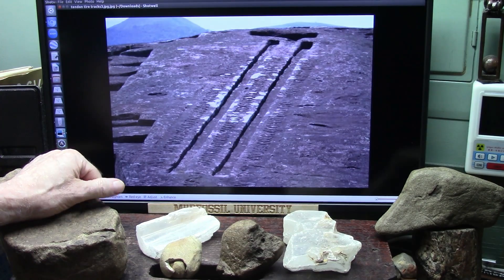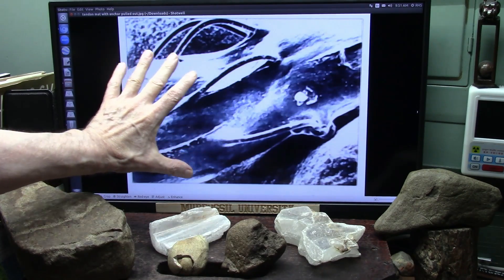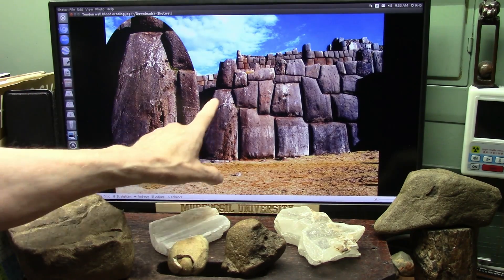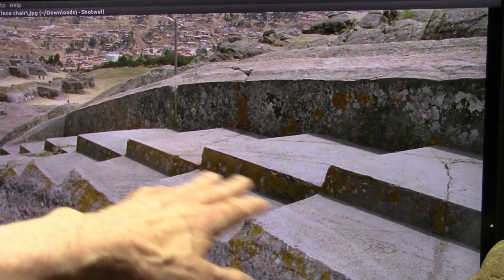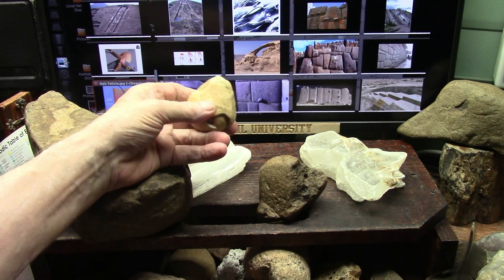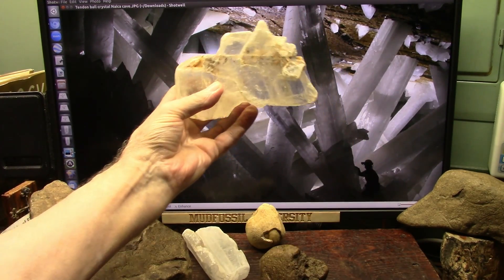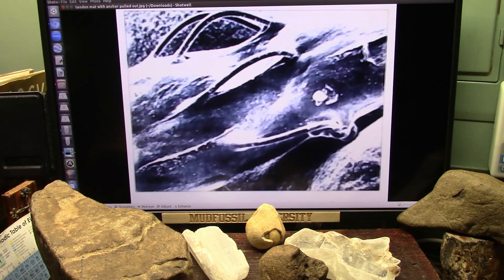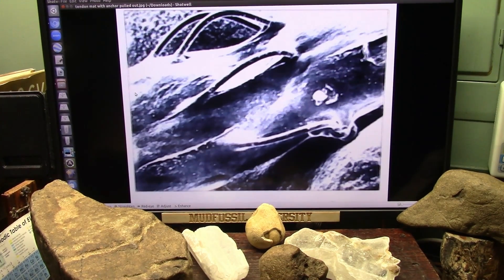Where did this Giant Wall Making Machine come from How did it get there and Where did it go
Who can explain these tracks and the cuts next to them? Was it used to build the fabulous walls in Peru and Bolivia etc. Who can explain these things?